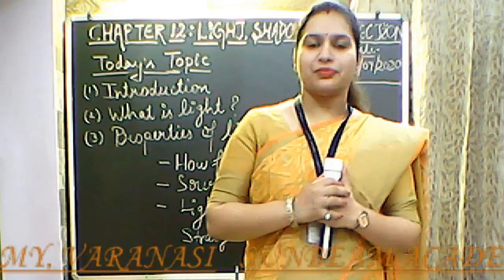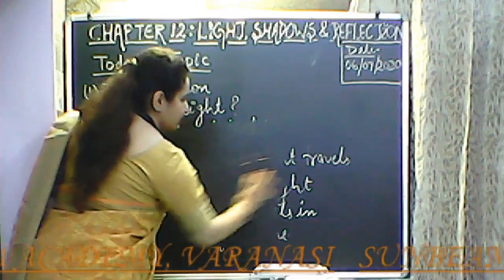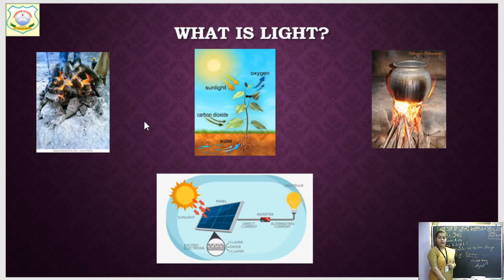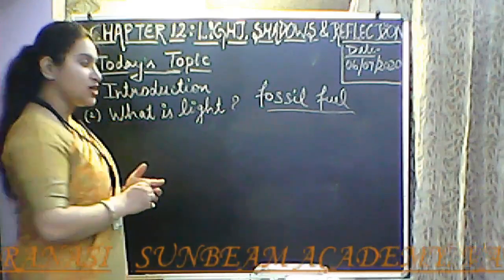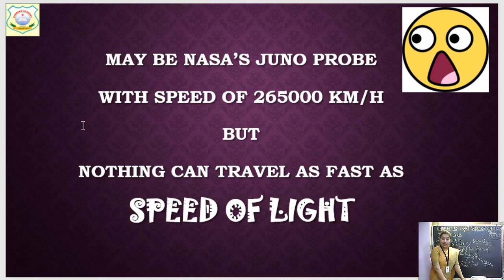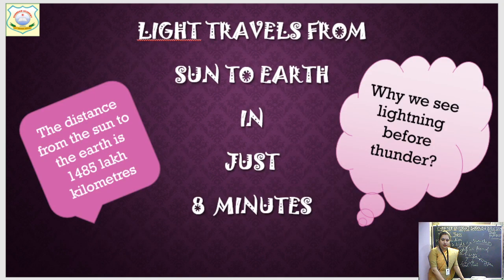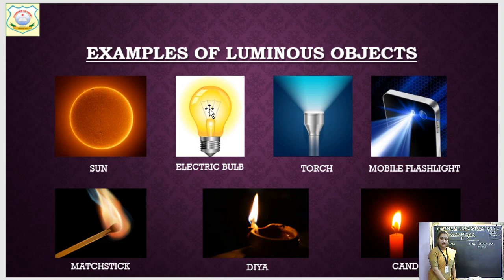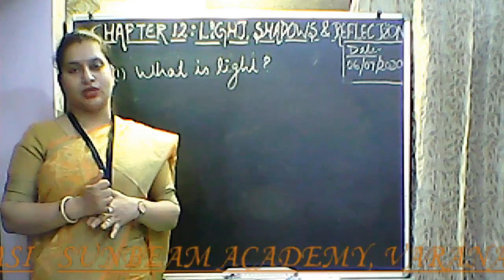CLASS VI_PHYSICS_LIGHT,SHADOWS AND REFLECTION